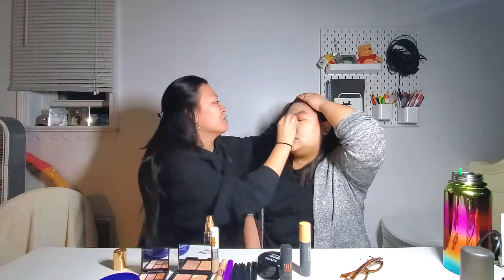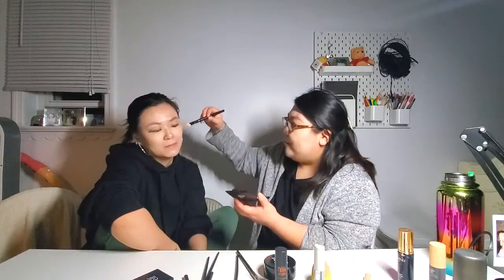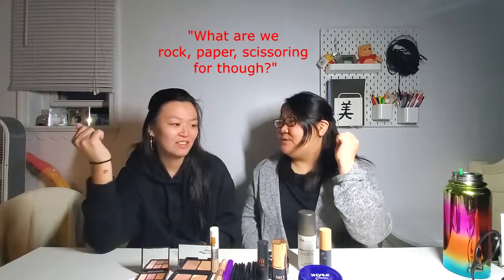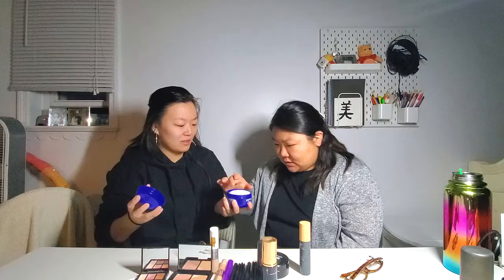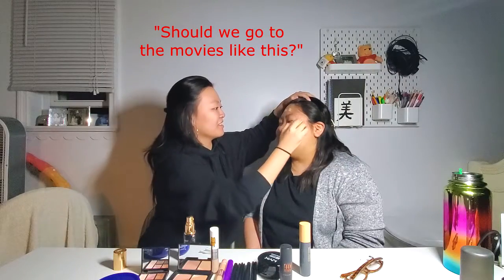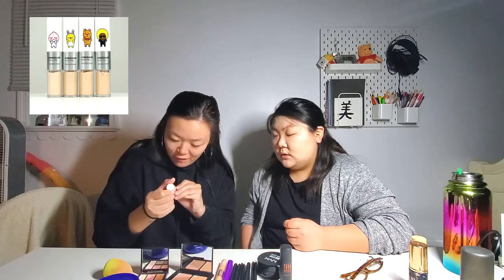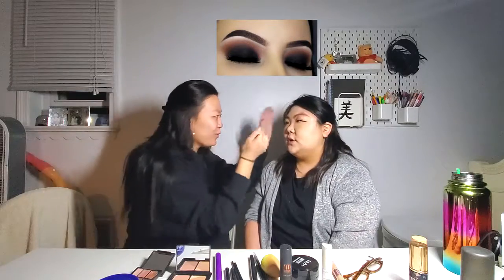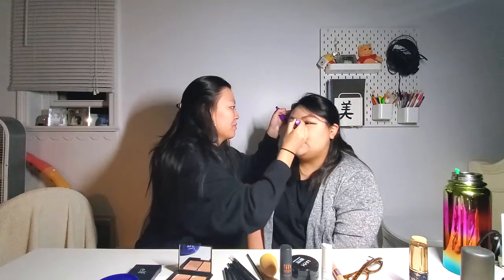Makeup Challenge *SHOKCING RESULTS*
First, if you hear a ringing sound throughout the video you are hearing correctly. Something happened with the audio from the camera itself and I tried getting rid of it but couldn't.
Second, the lighting. Yes, it is terrible. I tried color correcting it but then it would turn out worse.
Third, if you hear yelling in the background it's my sister playing games.
Other than the many many mistakes in the editing of one hot mess of a video I hope you enjoyed another makeup challenge~